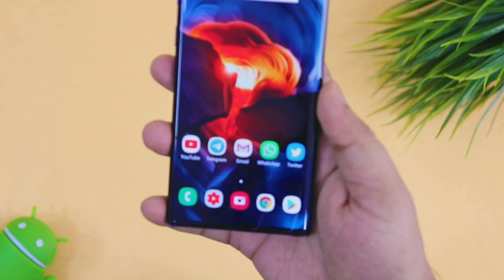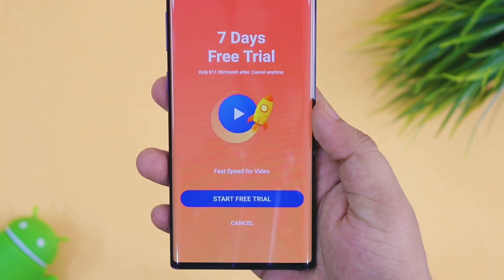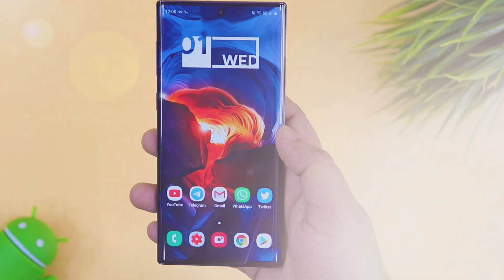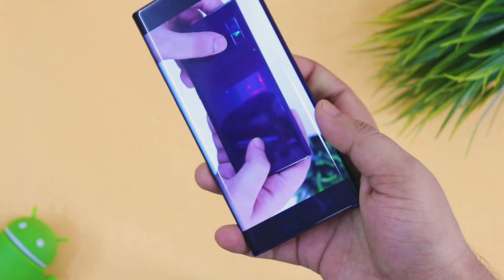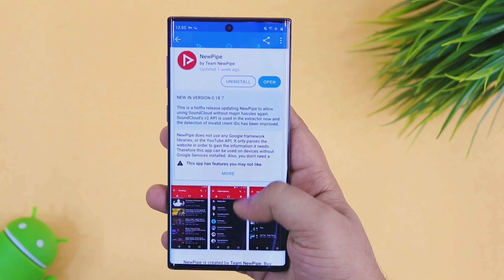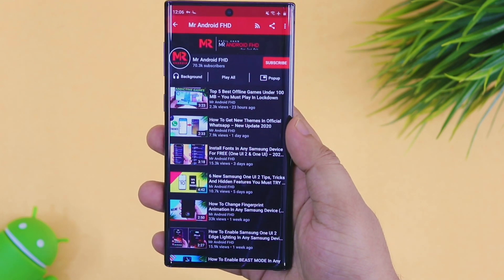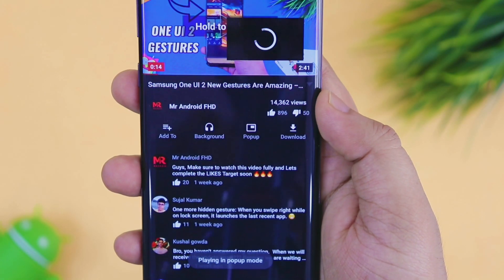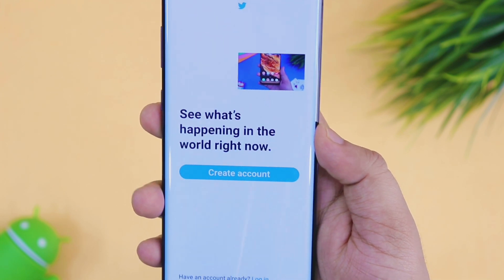How To FIX Youtube 480p Issue, Enable PIP Mode And More Features - Official Youtube App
Recently, Youtube limits streaming quality to 480p for all the smartphone users in India But In this video, I will show 2 simple tricks by using which You can still watch High resolution 1080p youtube videos in your android device and also you can use some additional features like PIP Mode, watch videos in 4k and more